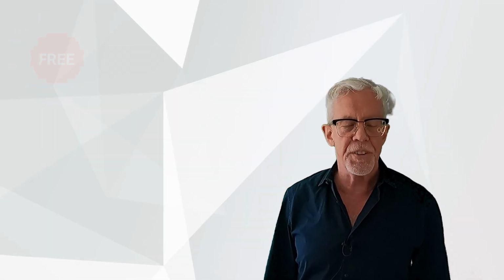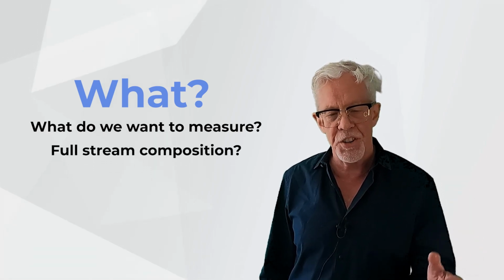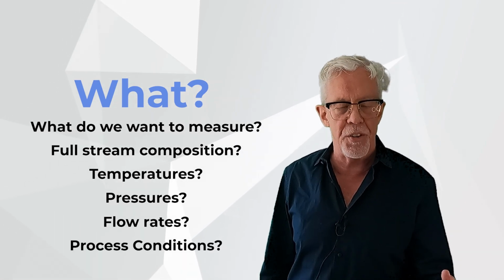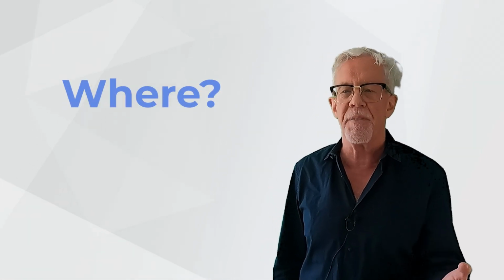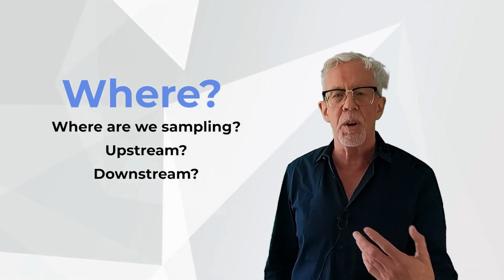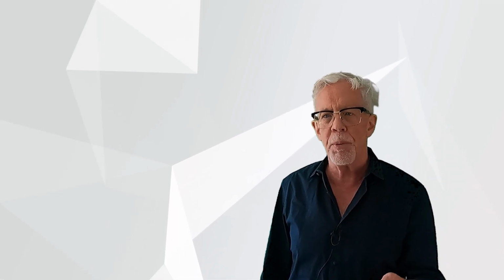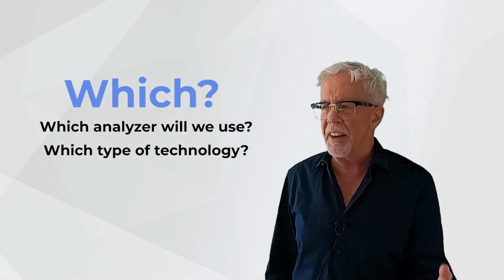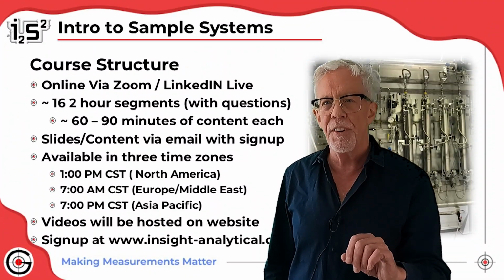Intro to Sample Systems - Session 1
Join our free, online "Introduction to Sample Systems" course starting this October! Learn vital design inputs and more, with live sessions in multiple time zones.

["00:00 Introduction","00:19 Course Overview","01:09 Measurement Importance","02:09 Timing Considerations","03:04 Conclusion"]